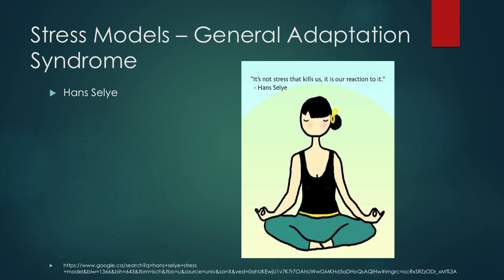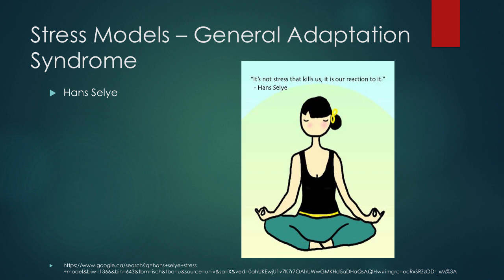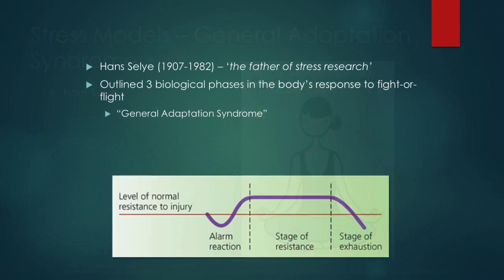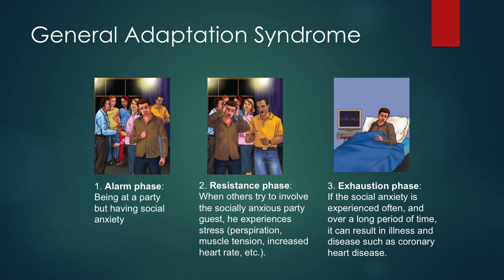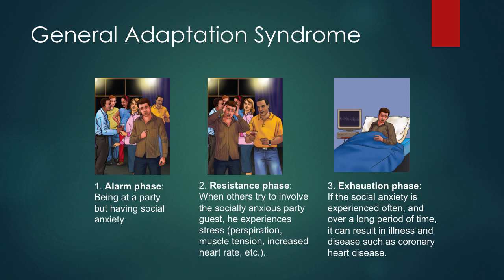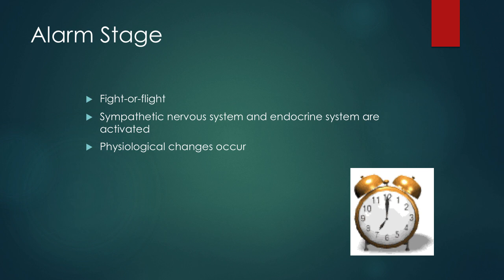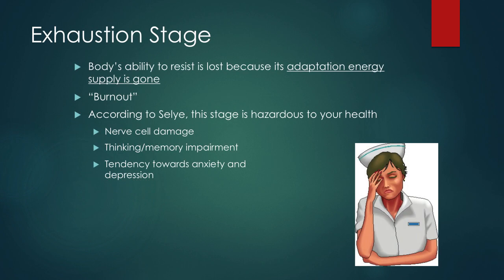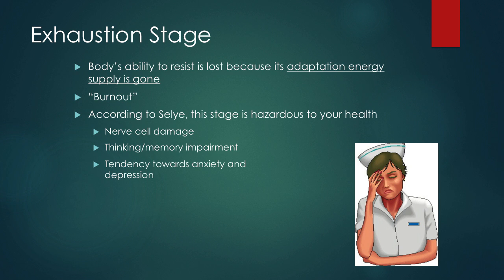General Adaptation Syndrome